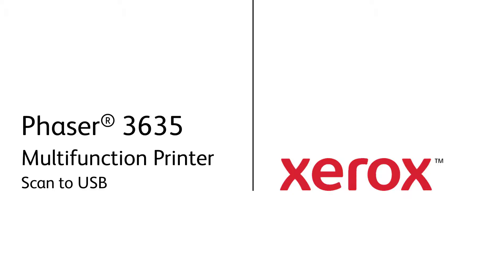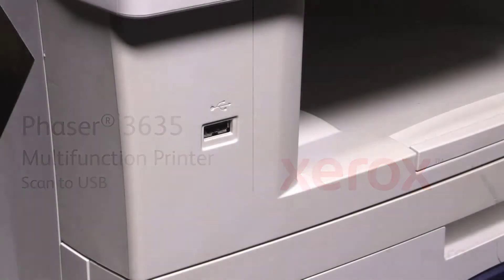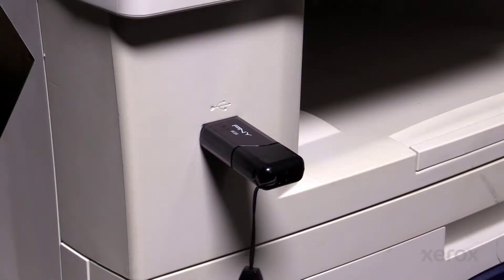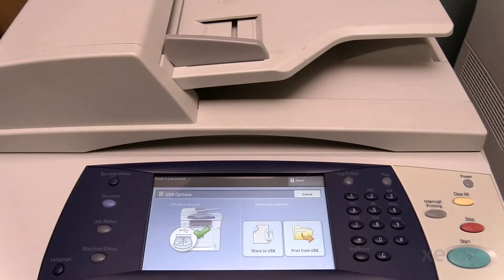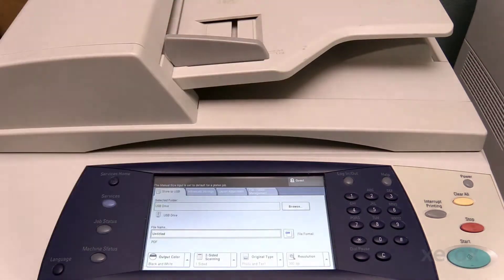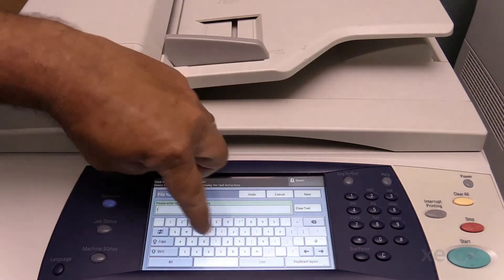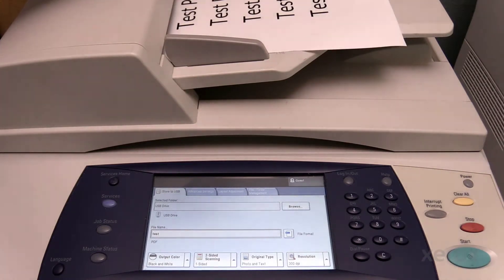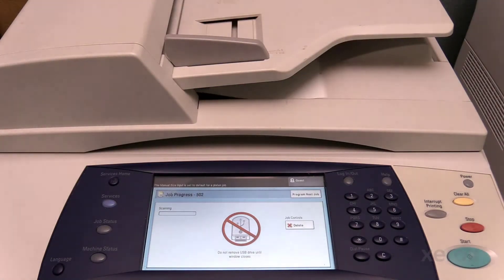Xerox® Phaser® 3635 Multifunction Printer Scan to USB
This video shows how to scan to USB on Xerox® Phaser® 3635 Family products.

BR26654